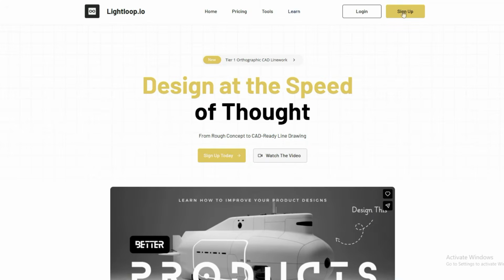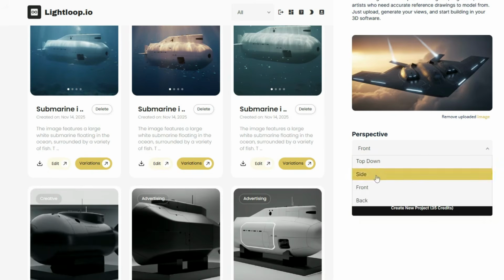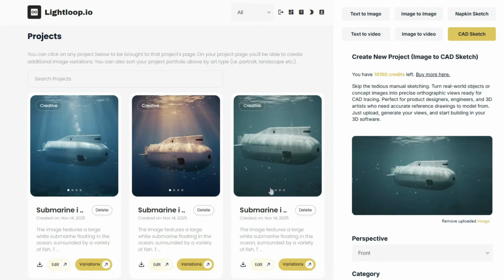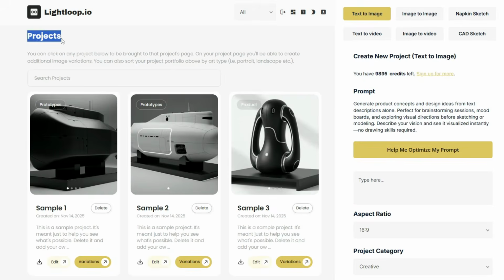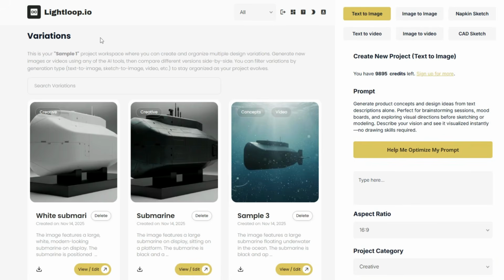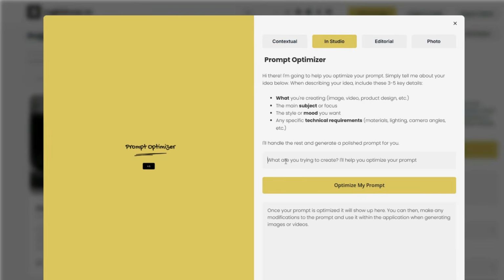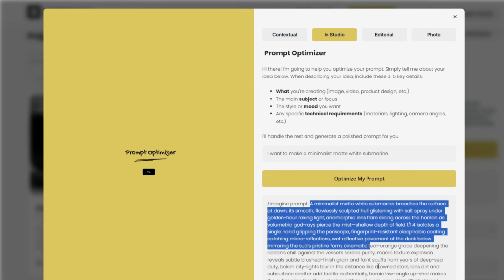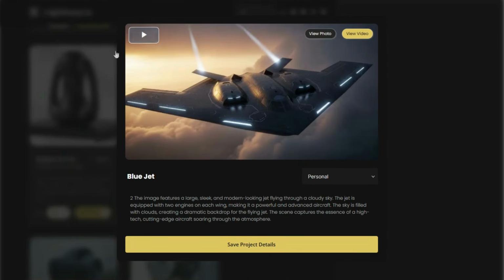The Future of Product Design: AI Visualization Tools You Need in 2025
Learn how to transform rough product ideas into photorealistic renderings and cinematic videos in minutes

In this tutorial, I walk you through Lightloop—a powerful AI product visualization platform that takes you from napkin sketch to studio-quality imagery to product demo videos.

Whether you're working with incomplete concepts, rough 3D models, or just a vague vision of color and mood, Lightloop helps you visualize and refine your product designs faster than ever before. Perfect for industrial designers, product developers, and creative professionals looking to accelerate their ideation process.

What you'll learn:

How to generate studio-quality product photography from text prompts
Using the prompt optimization assistant for better results

Creating product variations and organizing your design portfolio

Transforming static images into dynamic product videos

Generating CAD-ready orthographic technical drawings from photos

Best practices for describing materials, angles, and environments

Timestamps:

1:20 - Product image generation steps
2:29 - Product portfolio & AI variations
3:42 - Create a product image with AI
5:48 - Creating AI product videos